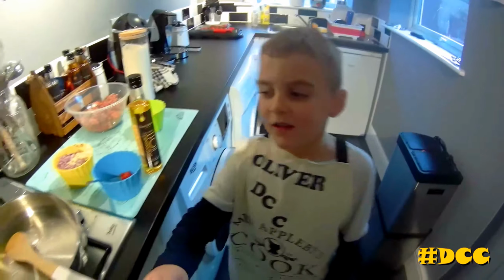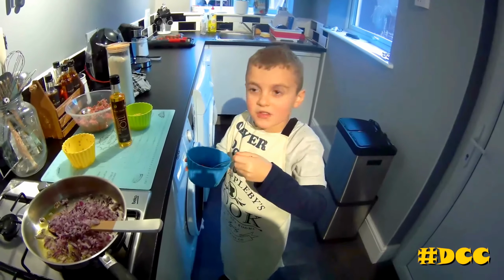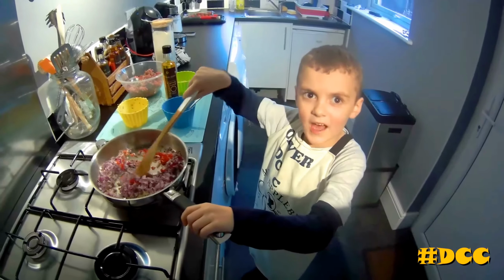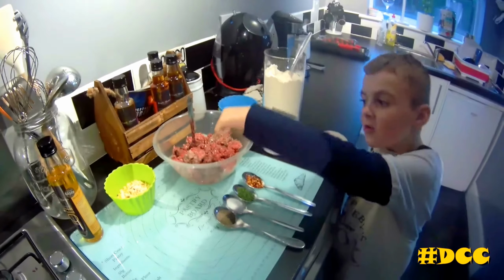DCC episode 8 Oliver making Meatball with his Dad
In DCC Dads Cook Club we have Oliver cooking Cheese and Chilli meatballs all by his little self. He tells you all what he's cooking with and how he's doing it. Oliver does such a good job, both of his sisters come and try his Cheese & Chilli meatballs at the end of the video... Well done Oliver